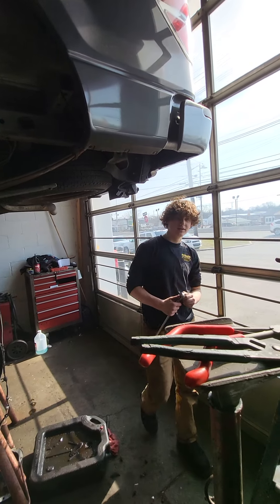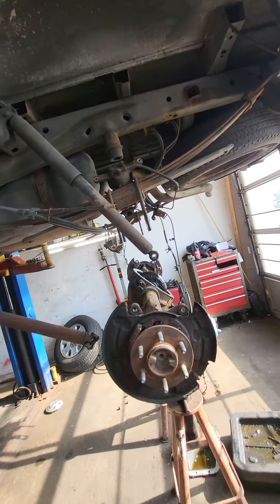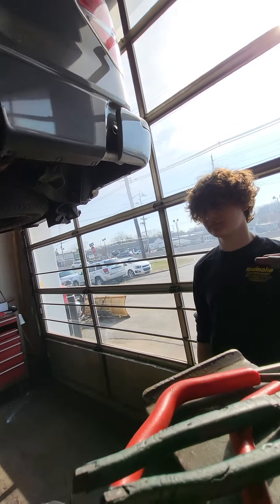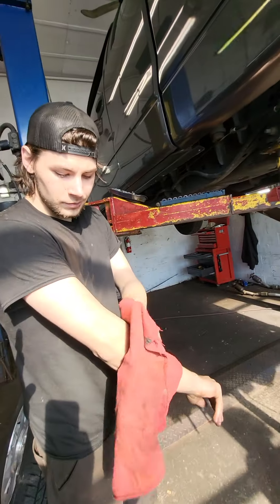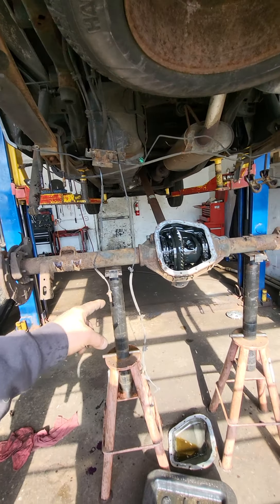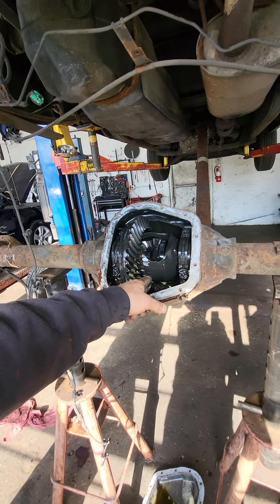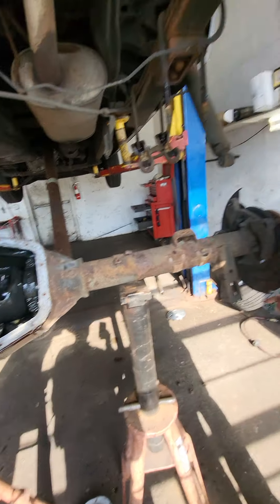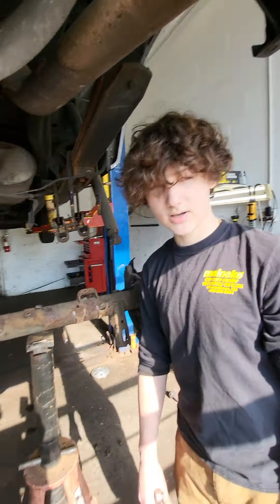Rj on work release pulling ford f150 rear